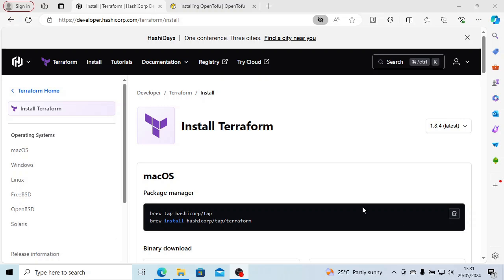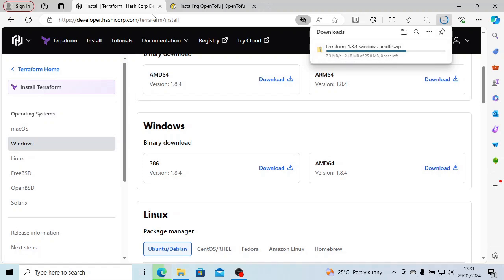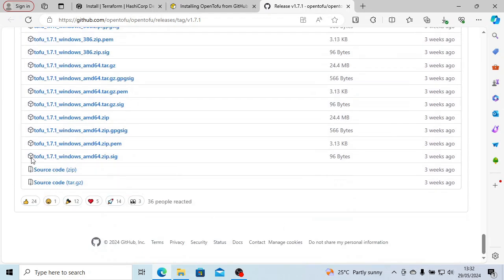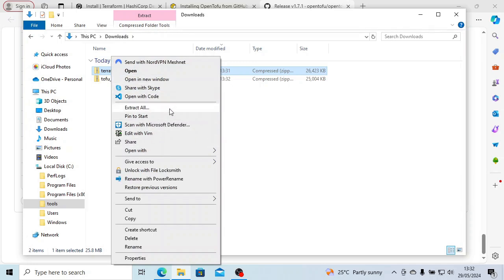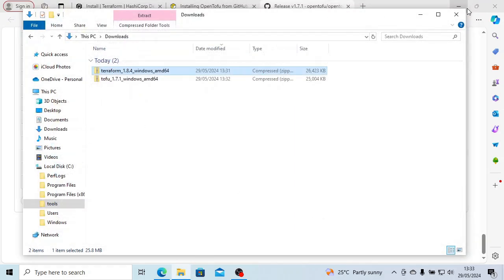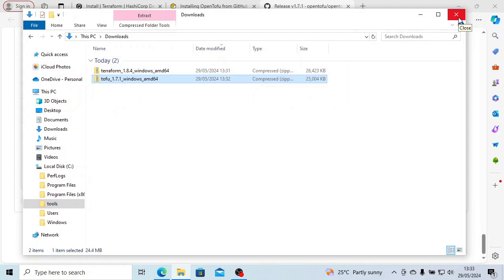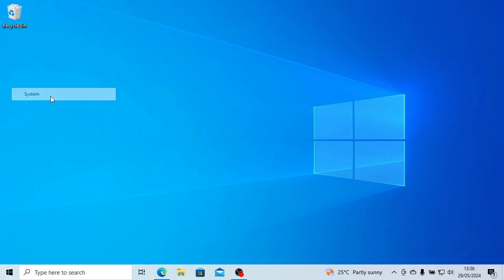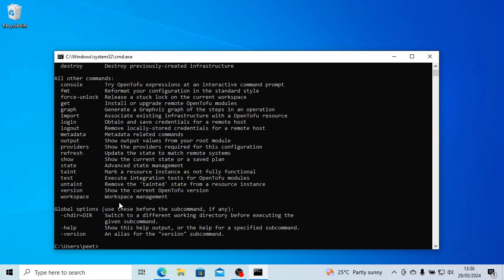HOWTO Install OpenTofu and Terraform on Windows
In this video I show you how to install OpenTofu & Terraform on Windows, then configure the environment variables so you can conveniently use them from command line just like in a Linux environment.